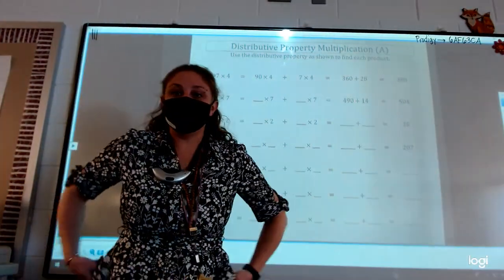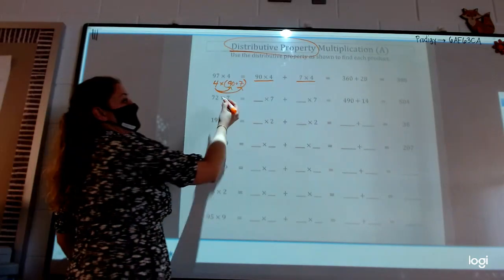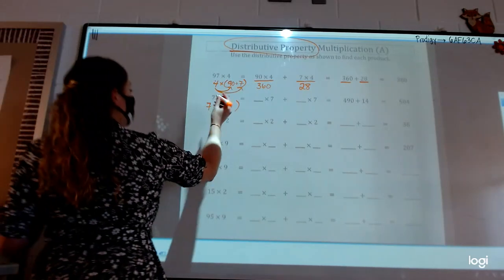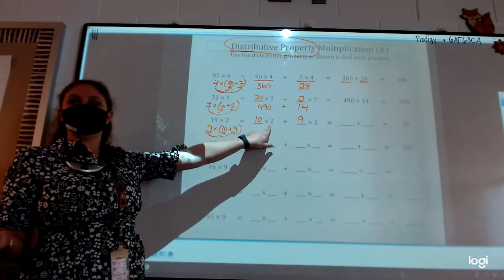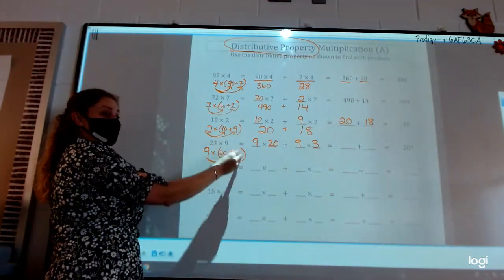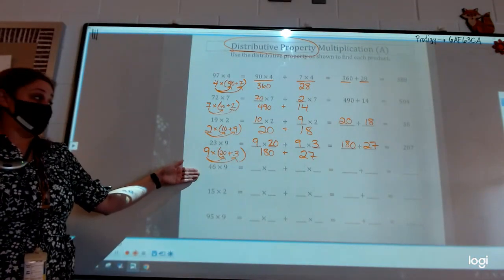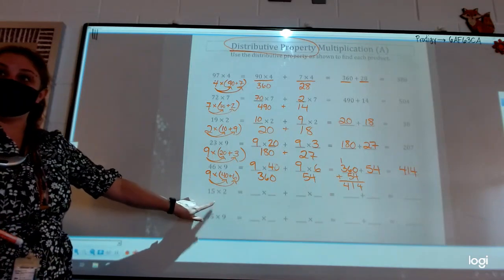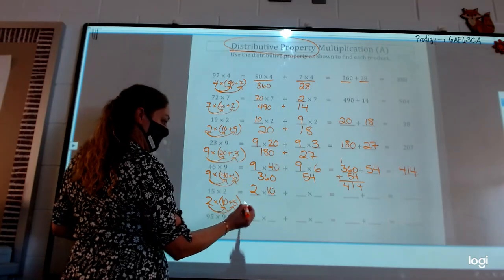Distributive Property Practice